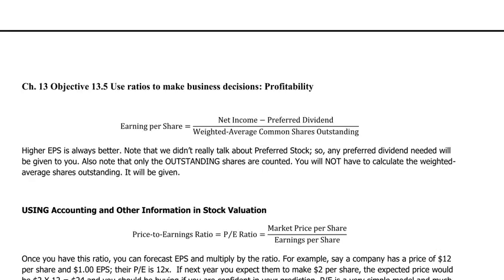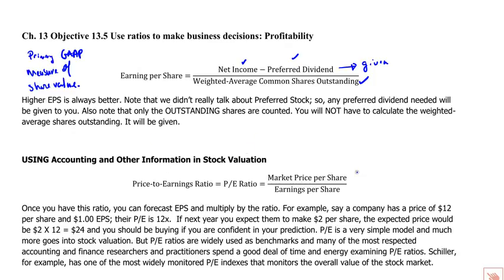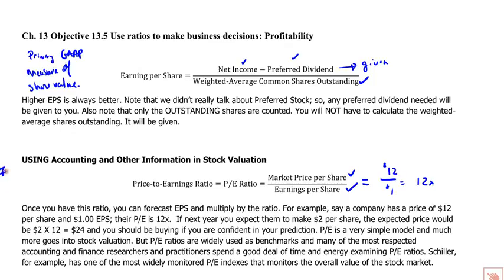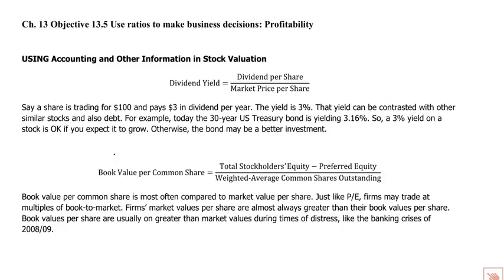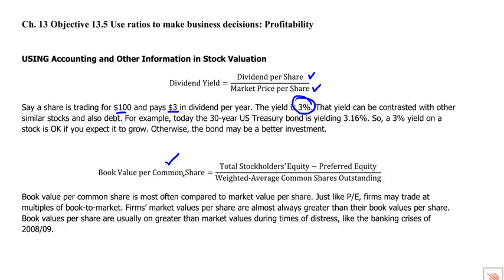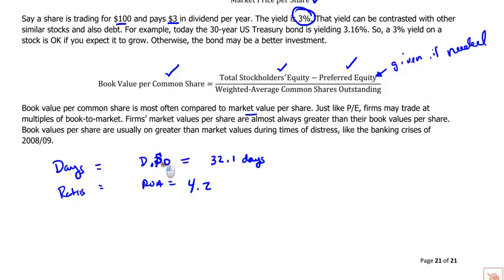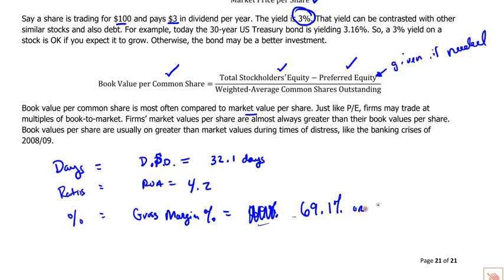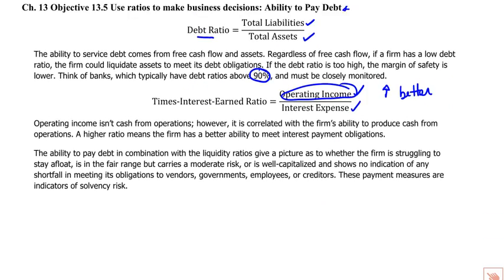Sierra vid Ch13 Obj5B Valuation